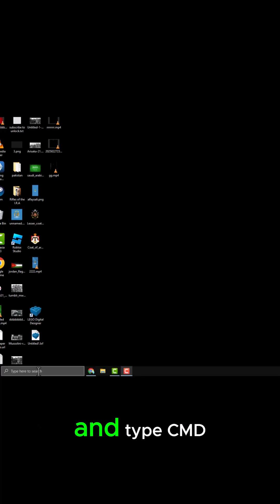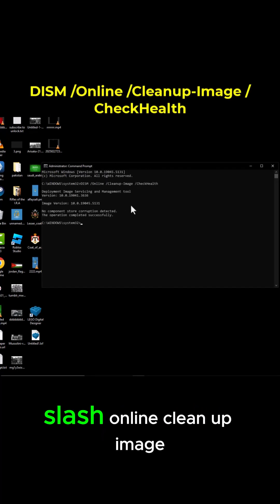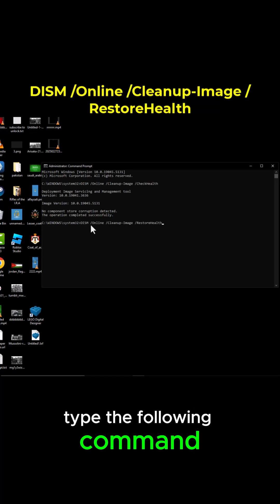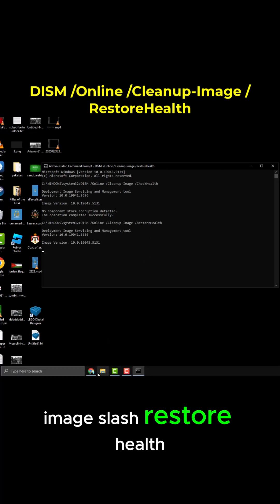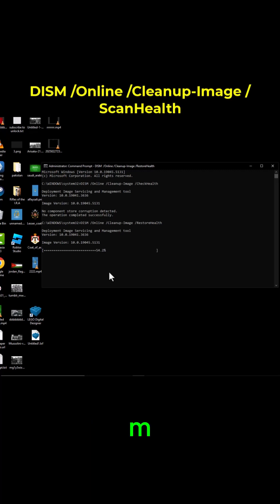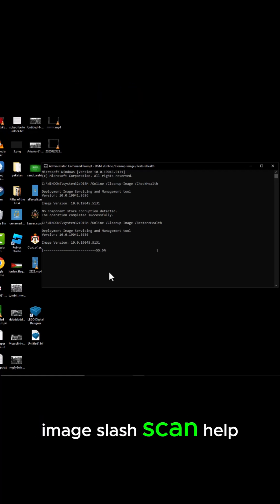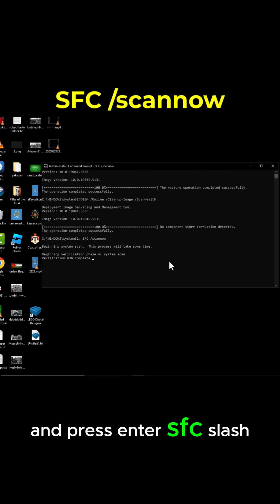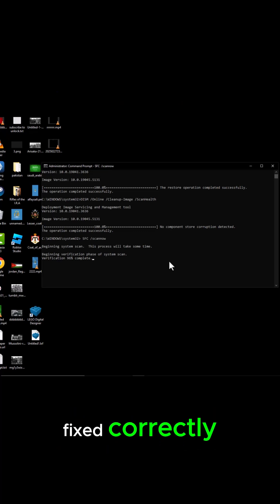Revive Your PC: Advanced Command Prompt Techniques for Repairing Windows 10 / 11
The mysteries of the Windows 10 Command Prompt are unlocked, revealing powerful techniques for troubleshooting and repairing your computer. Learn how to leverage advanced commands for system restoration, data recovery, and more.
Revive Your PC: Repairing Corrupted Windows 10 Images